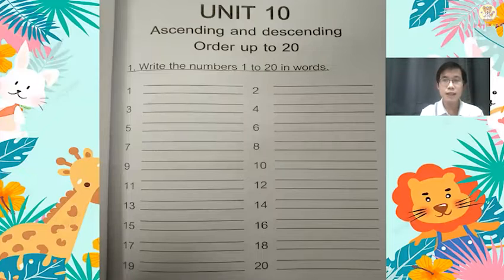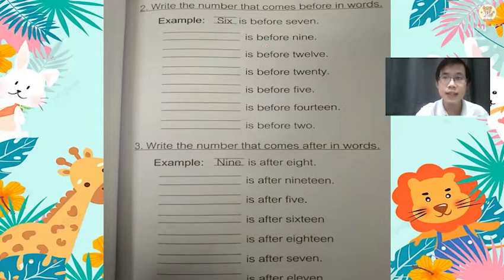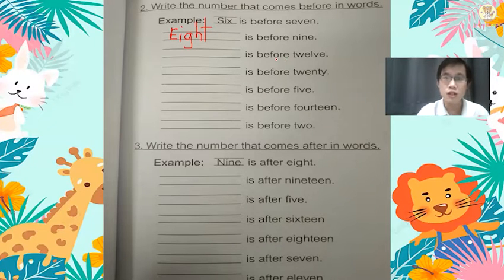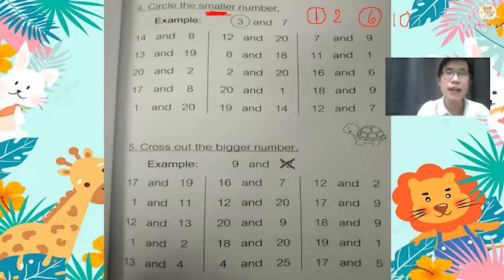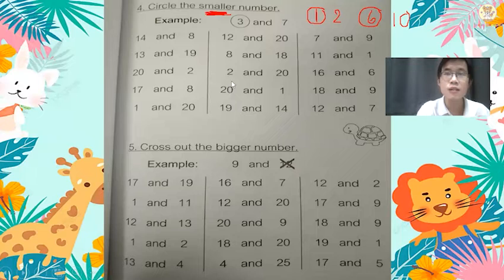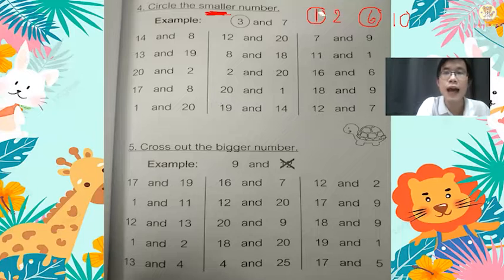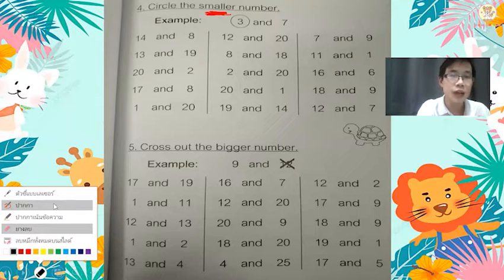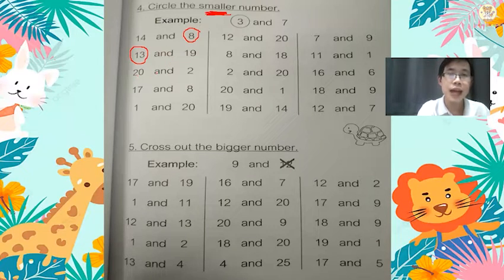Maths K3 - Unit 10